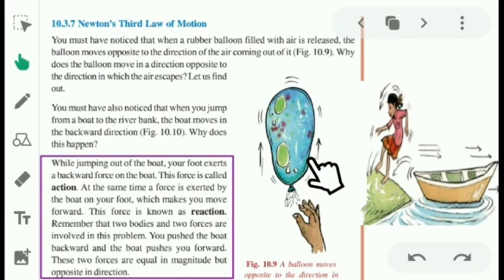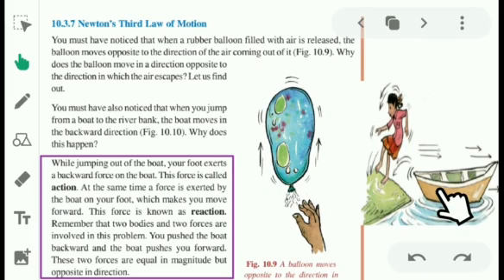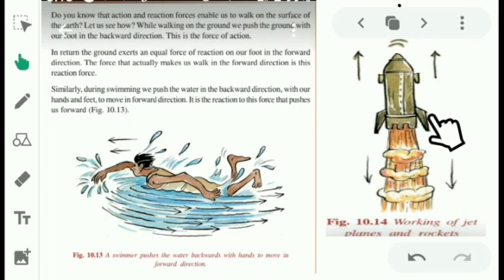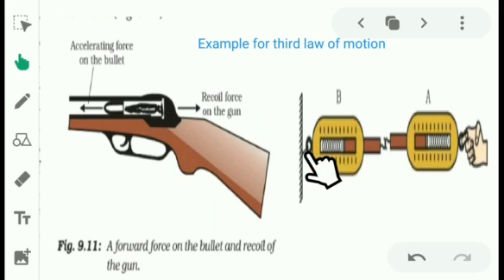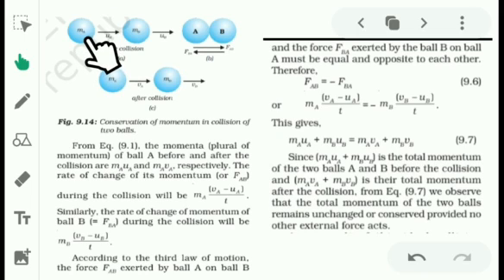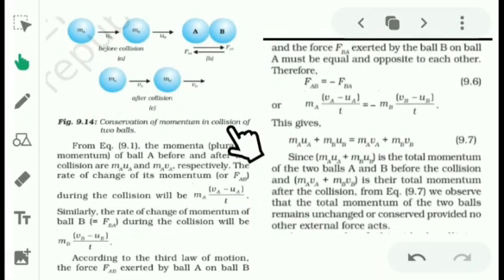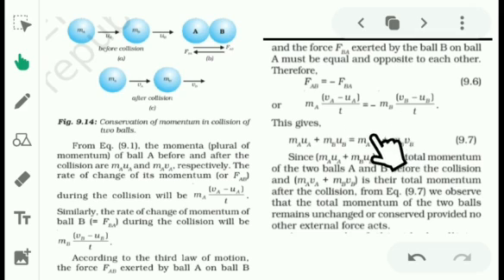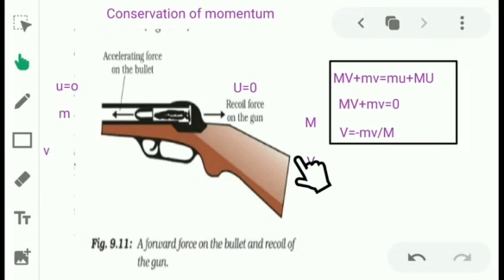IX-NEWTON'S THIRD LAW OF MOTION,CONSERVATION OF MOMENTUM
PHYSICS,FORCE AND MOTION,NCERT BASED